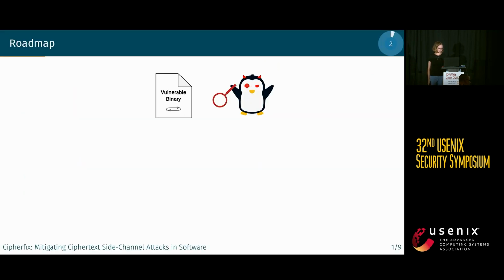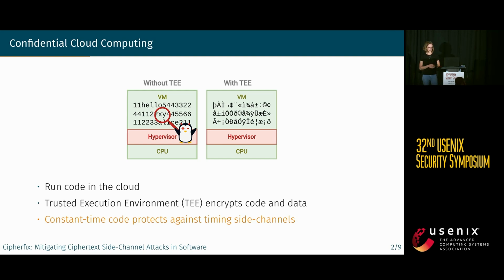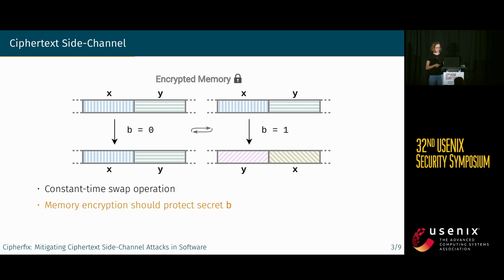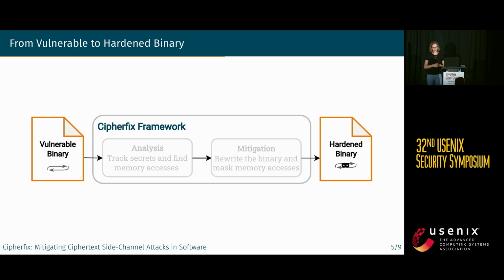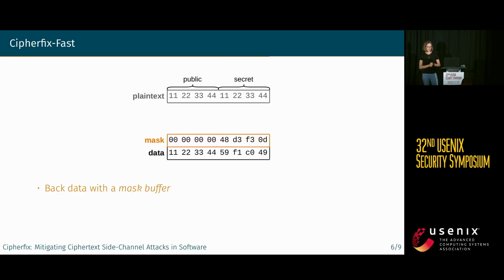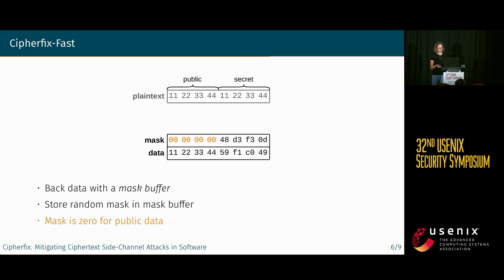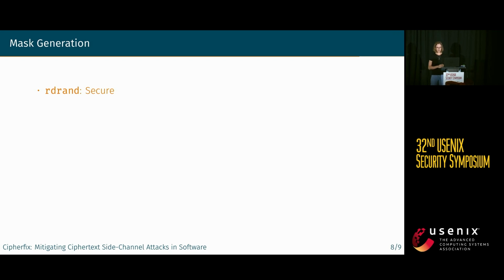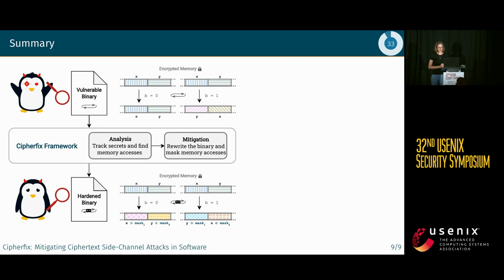USENIX Security '23 - Cipherfix: Mitigating Ciphertext Side-Channel Attacks in Software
Jan Wichelmann, Anna Pätschke, Luca Wilke, and Thomas Eisenbarth, University of Lübeck

Trusted execution environments (TEEs) provide an environment for running workloads in the cloud without having to trust cloud service providers, by offering additional hardware-assisted security guarantees. However, main memory encryption as a key mechanism to protect against system-level attackers trying to read the TEE's content and physical, off-chip attackers, is insufficient. The recent Cipherleaks attacks infer secret data from TEE-protected implementations by analyzing ciphertext patterns exhibited due to deterministic memory encryption. The underlying vulnerability, dubbed the ciphertext side-channel, is neither protected by state-of-the-art countermeasures like constant-time code nor by hardware fixes.

Thus, in this paper, we present a software-based, drop-in solution that can harden existing binaries such that they can be safely executed under TEEs vulnerable to ciphertext side-channels, without requiring recompilation. We combine taint tracking with both static and dynamic binary instrumentation to find sensitive memory locations, and mitigate the leakage by masking secret data before it gets written to memory. This way, although the memory encryption remains deterministic, we destroy any secret-dependent patterns in encrypted memory. We show that our proof-of-concept implementation protects various constant-time implementations against ciphertext side-channels with reasonable overhead.